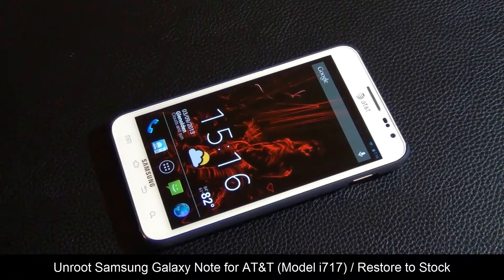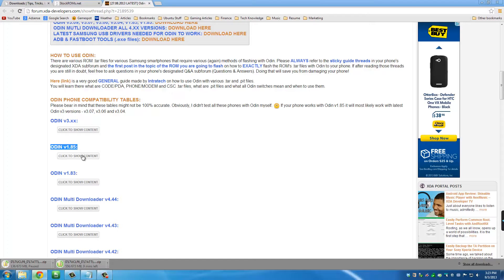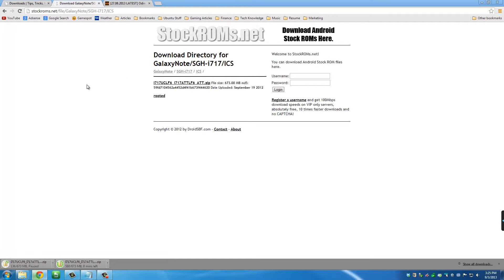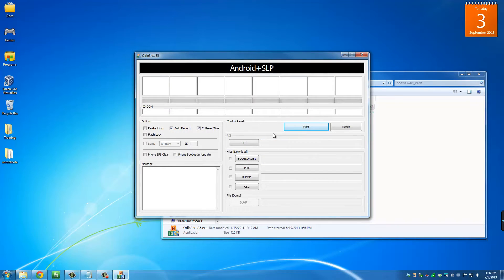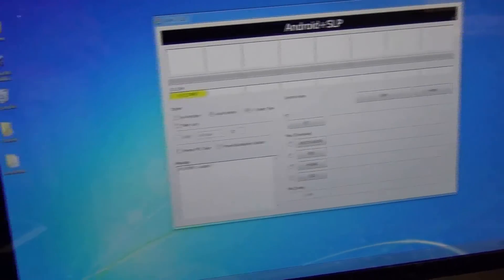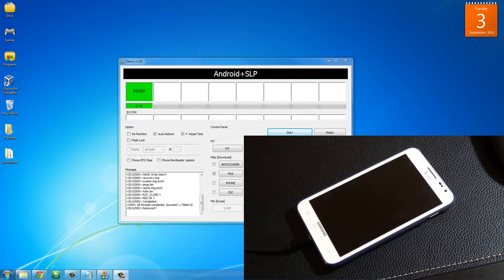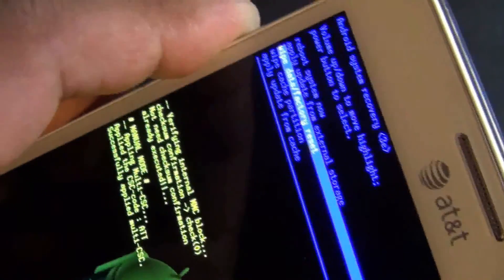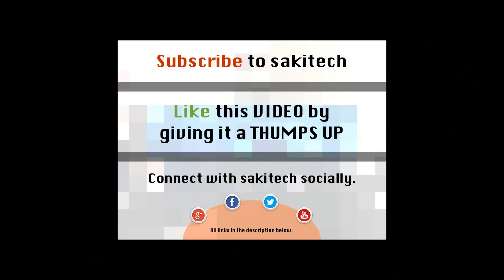Unroot and Restore Samsung Galaxy Note back to Stock ROM (AT&T)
How to UNROOT and Restore Samsung Galaxy Note back to original stock version. Which means you will be restored and unrooted back to the way you bought the phone on your first day. Phone used for this process was a Samsung Galaxy Note AT&T (model i717)

You will need two files to complete this process, links are found on my